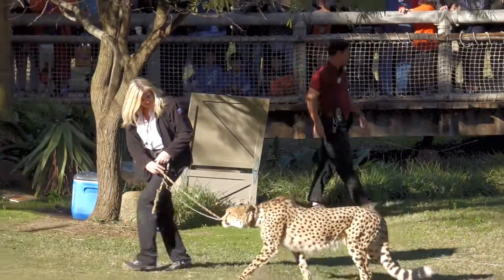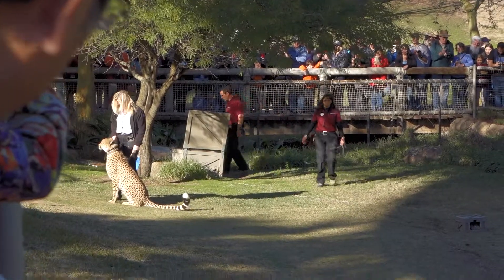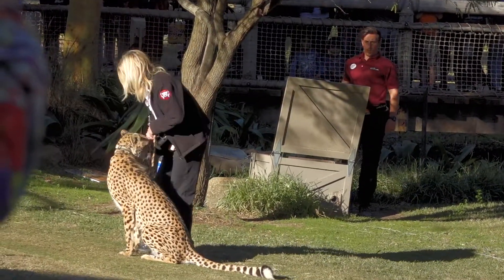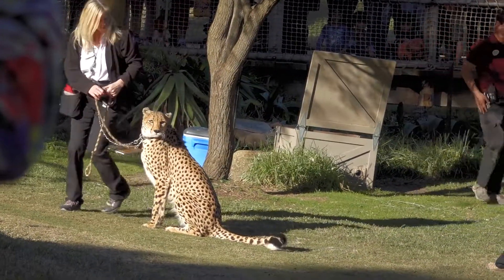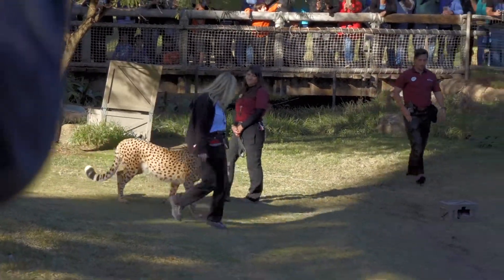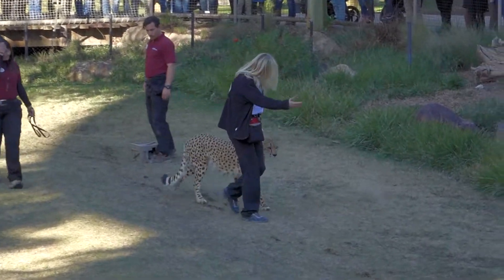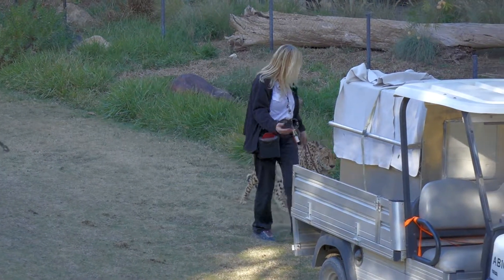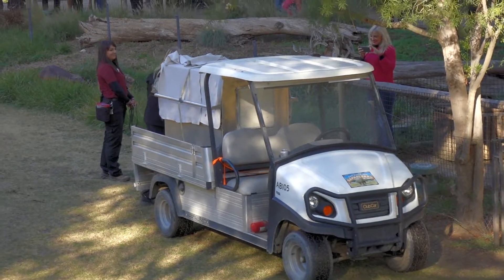Isaka Cheetah Post-Run: San Diego Safari Park 20190211 3601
Isaka the Cheetah after run at San Diego Safari Park 2/11/19